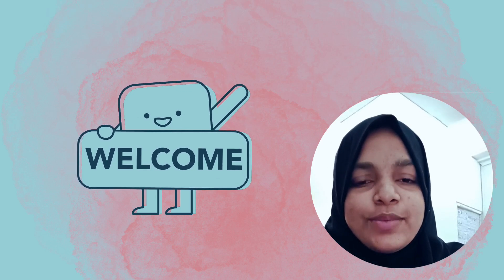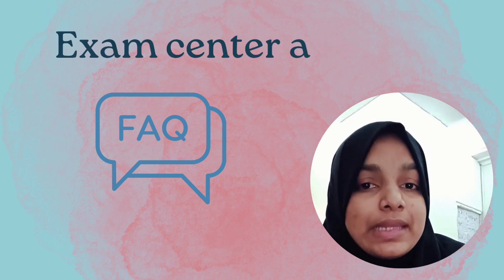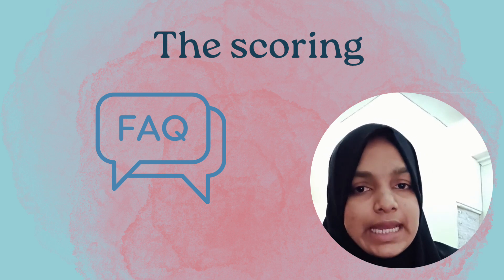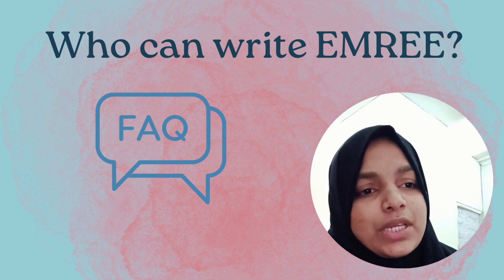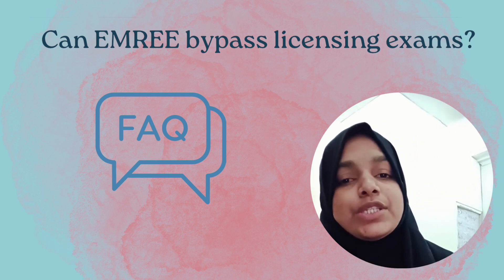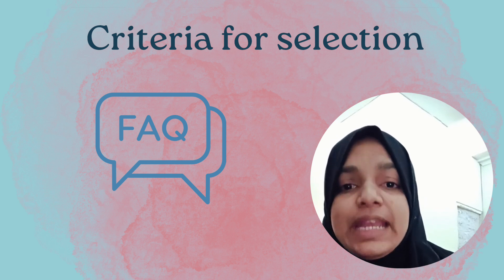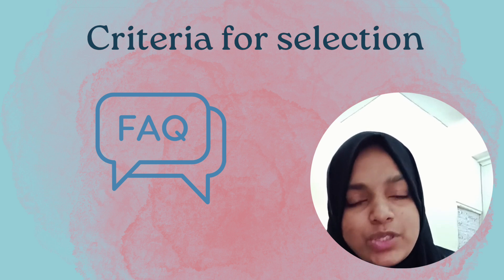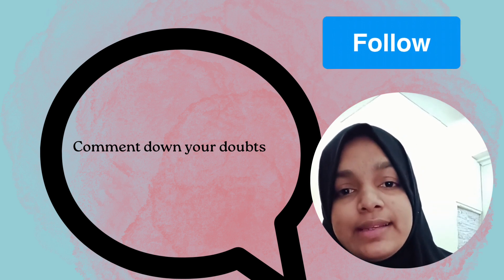EMREE FAQs- UAE residency pathway | EMREE exam 2024-2025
Hey all,
Are you preparing for the EMREE Exam 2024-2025 and aiming for a residency in the UAE? In this video, we answer the most frequently asked questions (FAQs) about the Emirates Medical Residency Entrance Exam (EMREE) and the UAE residency pathway.

✅ Key topics covered:

What is the EMREE exam?

Eligibility criteria for UAE medical residency

Exam format, syllabus & scoring

Application process & required documents

Tips to boost your chances of matching

Common challenges & how to overcome them